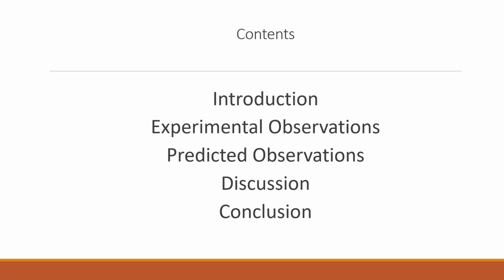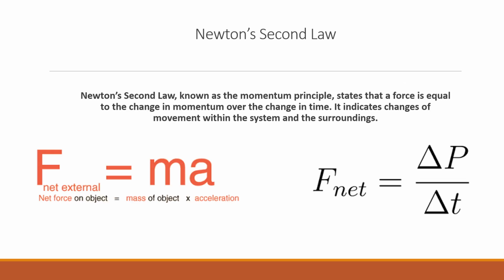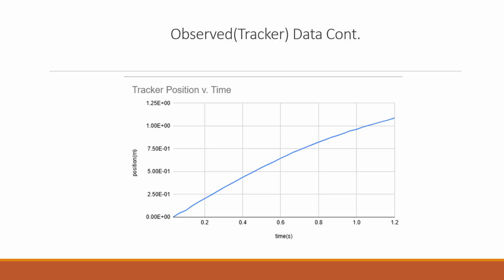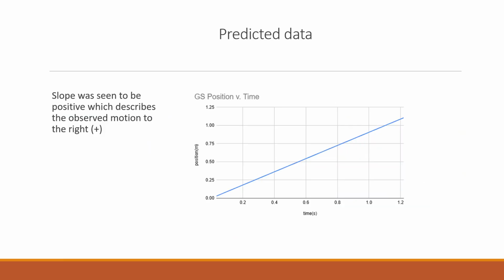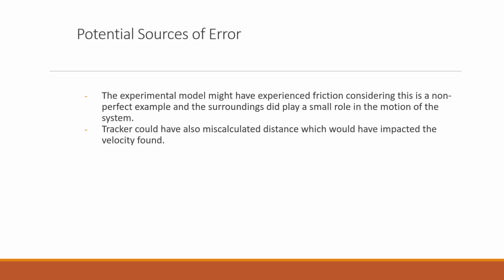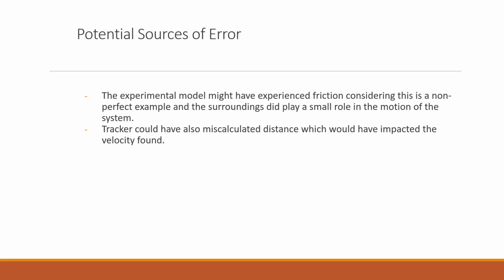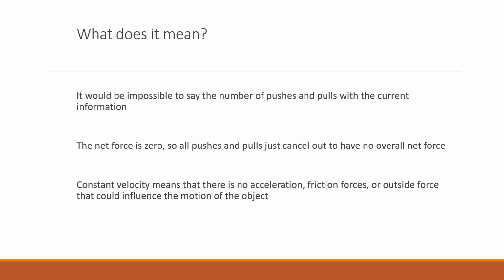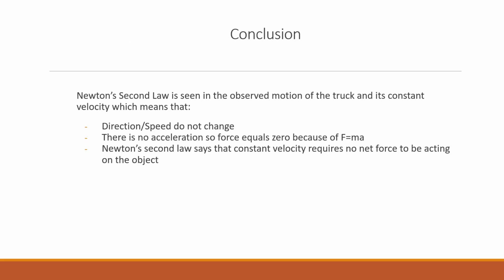Physics 2211 Lab 1 Rodes Foster